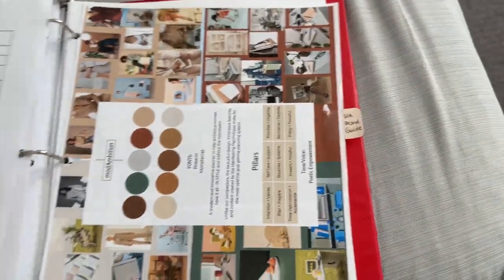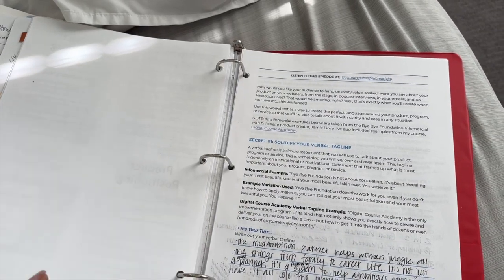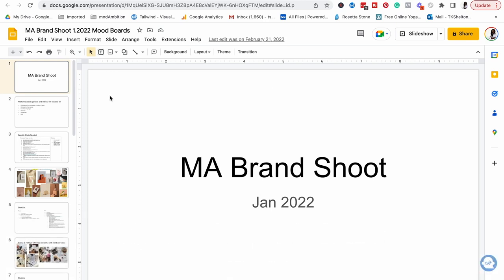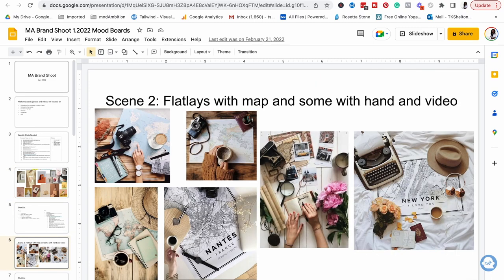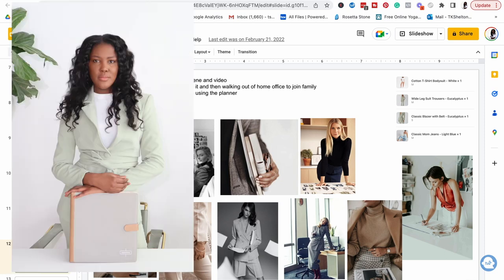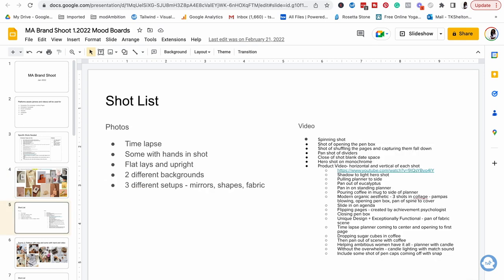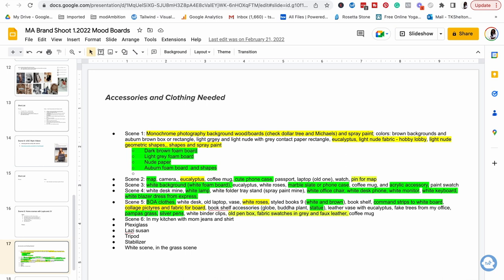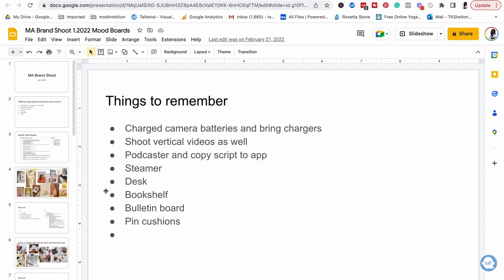How to Plan A Brand Photoshoot - Plan with Me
Plan my photo shoot for my brand modAmbition with me. I will be sharing tips on how to create a brand photoshoot for your own brand.